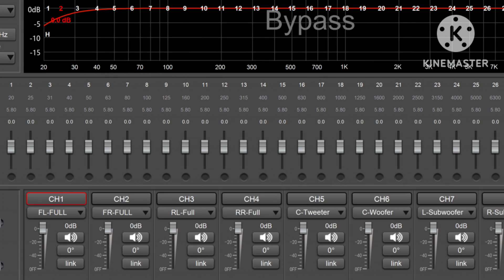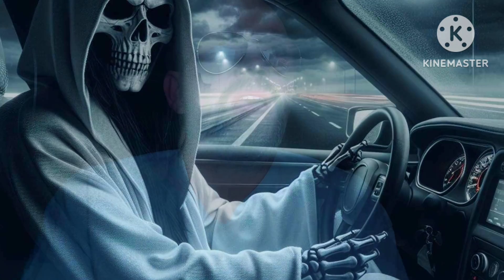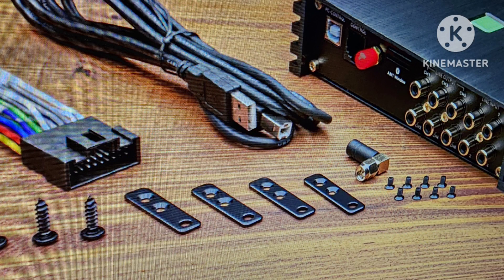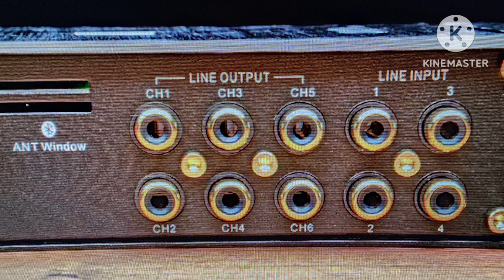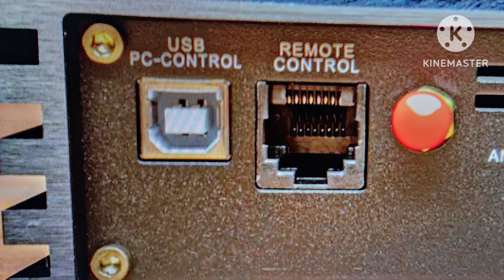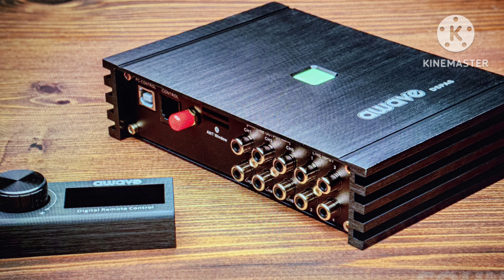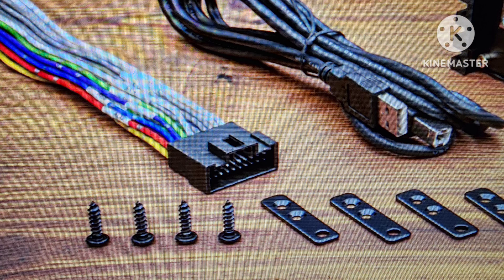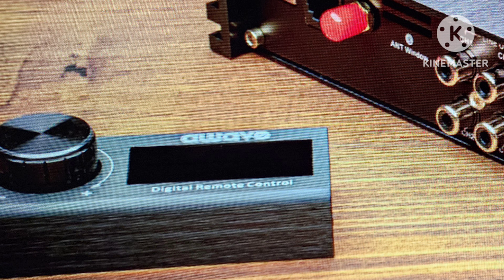Best Budget Car Amp DSP Combo for Sound Quality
Or By Becoming A Member on my Channel

Qubedup
Dale Henry

4 channels of RCA inputs.
4 high-level inputs.
Integrated Bluetooth input.
INCLUDED digital remote control for volume, sub level, preset selection,
 input selection, and mute trigger.
4x30W RMS output channels at 4 Ohms.
6-channel RCA output.
Digital Signal Processor (DSP):

6-channel DSP functionality.
Multiple input modes: high and low frequency, coaxial, and Bluetooth.

192kHz high sampling rate, 32-bit core operating speed.
Features such as input EQ, adjustable slope phase delay gain,
output 31 EQ adjustment, all-pass filter, and audio mixing.